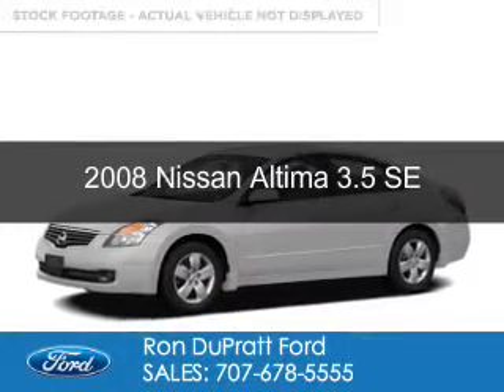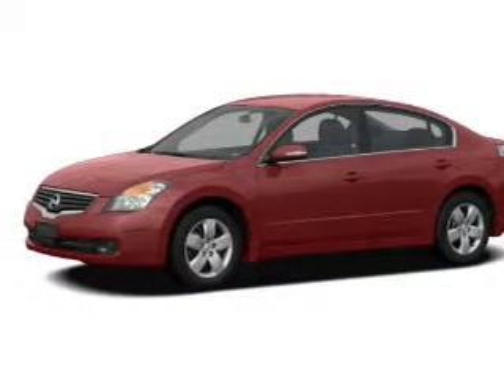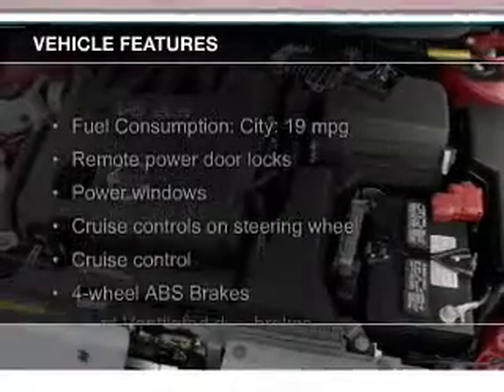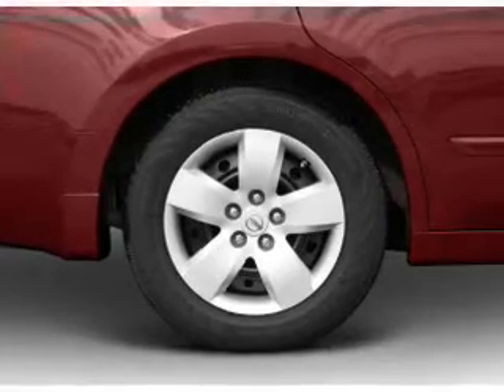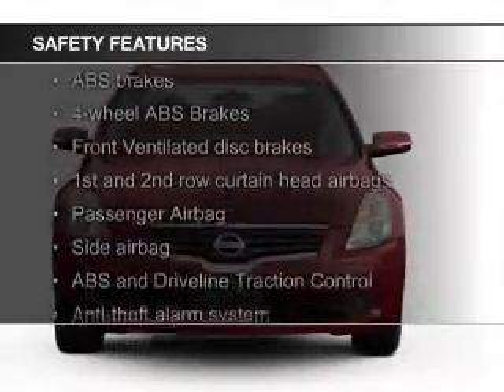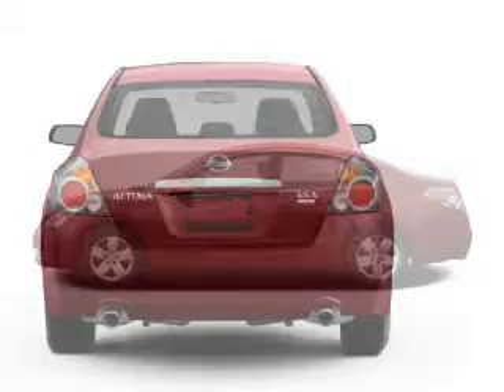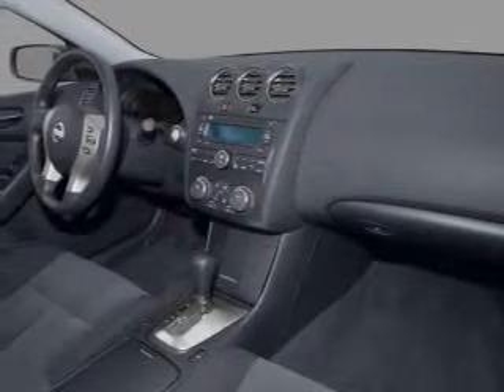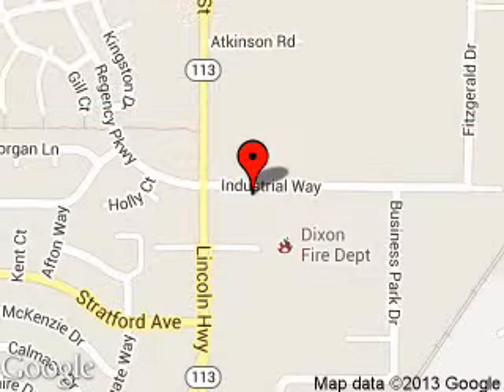2008 Nissan Altima - Dixon CA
Phone:
Year: 2008
Make: Nissan
Model: Altima
Trim: 3.5 SE
Engine: 3.5 liter 6 cylinder 24 valve
Transmission: Automatic CVT
Color: Radiant Silver Metallic
Mileage: 28038
Address:
1320 North 1st Street